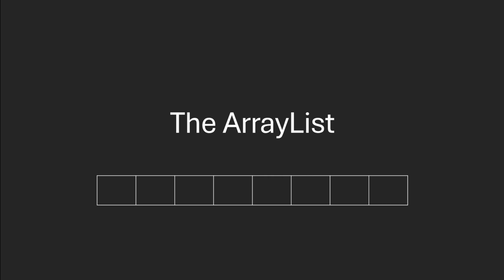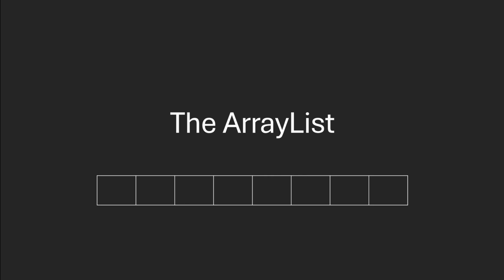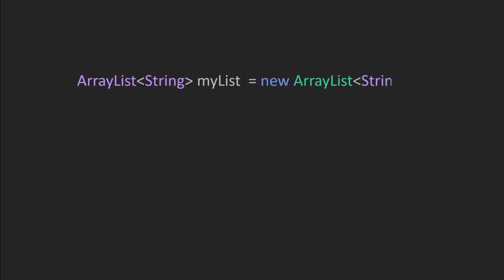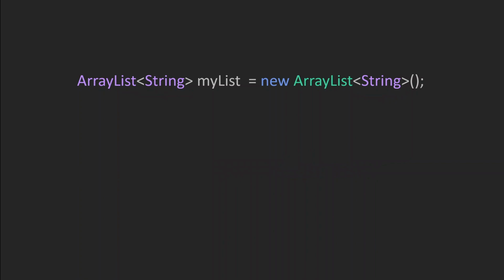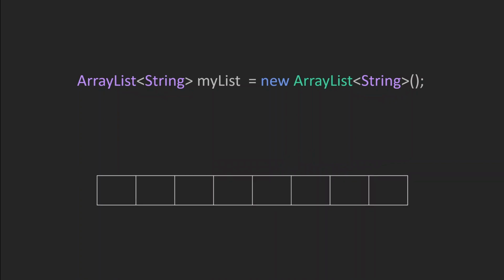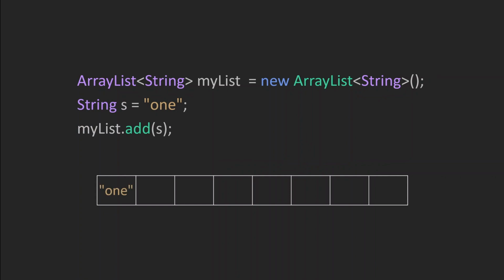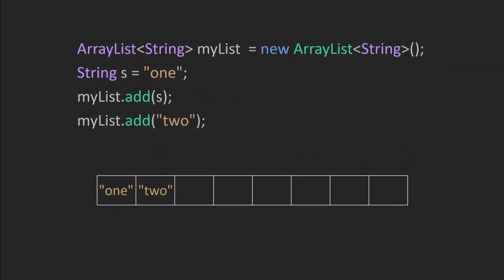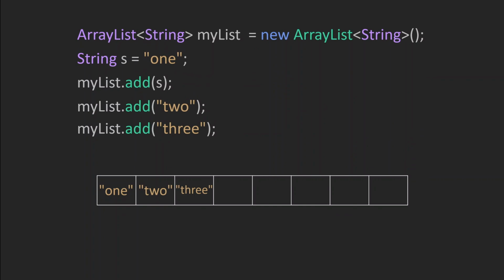ArrayList basics in Java